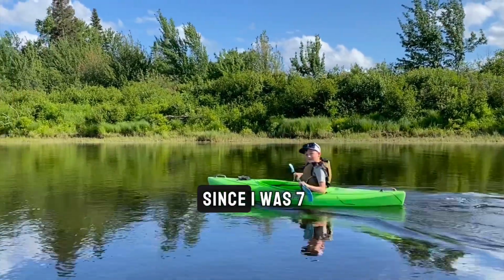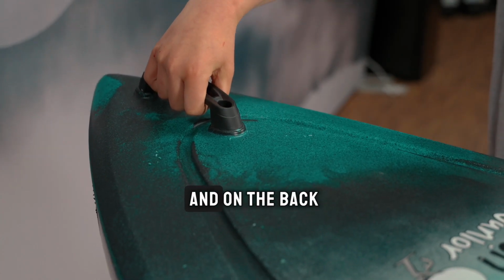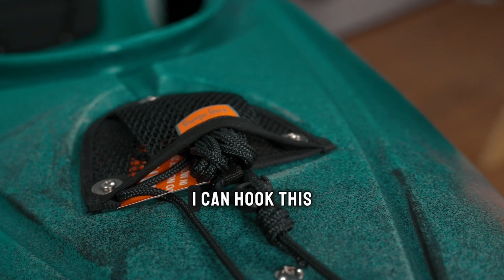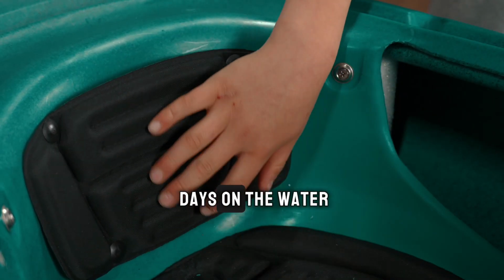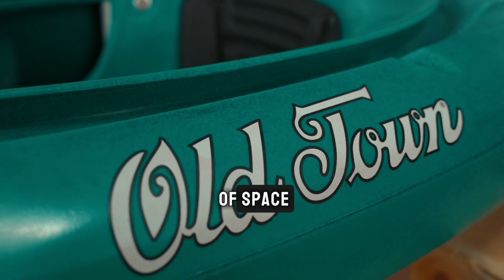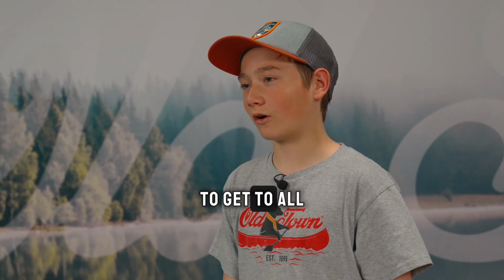Kayak Walkthrough: Old Town Heron Junior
Kids, this is your boat! And what a performer! We designed Jr. to be nimble and maneuverable for the smaller paddler. Extremely efficient for its size, this lightweight kayak glides well and tracks straight. You’ll also find plenty of stability for those family splash fights. Of course small arms can get tired after all of that paddling and splashing, so we also included our innovative Tag Along Tow System, making it easy to tow ‘em to shore if need be.

Heron Junior Specs:
Price: $499
Length: 7ft 5.04in
Width: 25 in
Weight: 26 lbs
Total Weight Capacity: 115 lbs
Usable Weight Capacity: 89 lbs